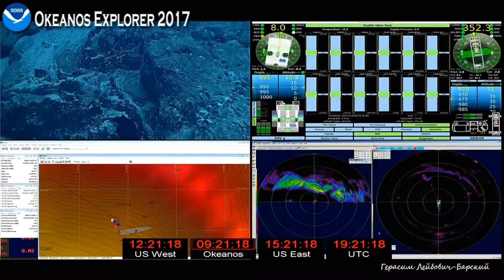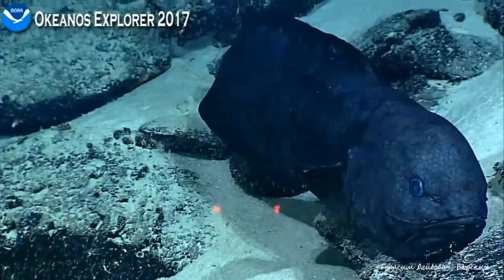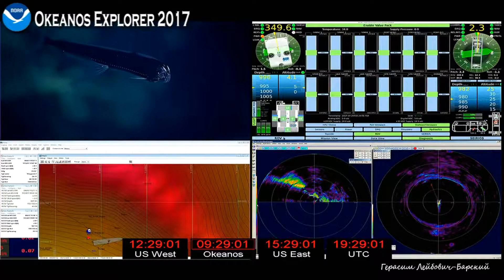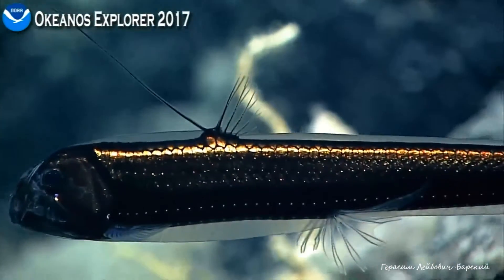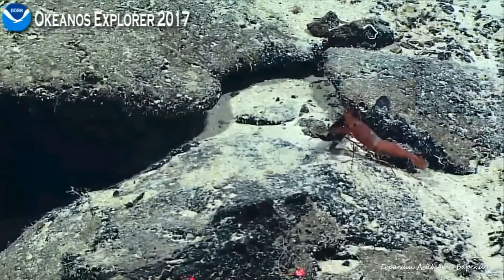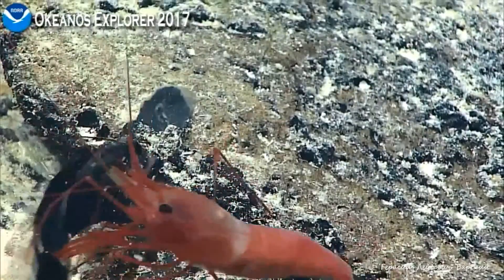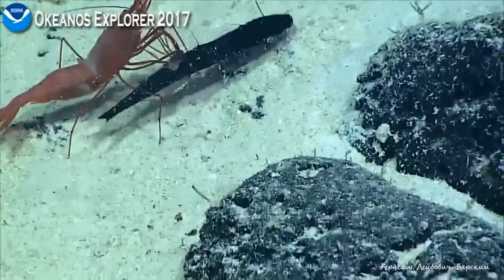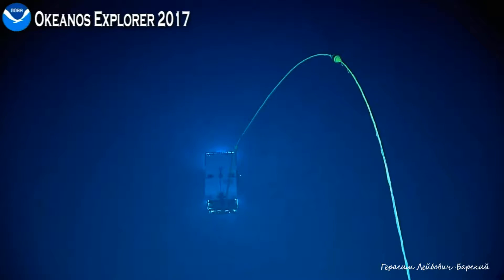Okeanos 2017 10 Креветка пожирает рыбу живьем Shrimp devours a living fish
ОКЕАН и ЖИВОТНЫЙ МИР RECORDED LIVE Из моих собственных видео записей в прямом эфире публичного потокового видео с камер видеонаблюдения (веб-камер IP) мы, возможно, увидим новое в глубинах удивительного поводного мира Тихого Океана через объективы спускаемых глубоководных аппаратов - экипаж и команда учёных научно-исследовательского судна NOAA США Okeanos Explorer вновь отправились исследовать неизвестные и малоизвестные глубоководные зоны вблизи архипелага Самоа. Это знаменитый исследовательский глубоководный аппарат с дистанционным управлением ROV Deep Discoverer, также известный просто как 'D2'. Незнакомые рыбы, кораллы, крабы, актинии ...
NOAA Ocean Explorer - это образовательный сайт для всех, кто хочет узнать, открыть, и практически исследовать пространство Океана. NOAA Ocean Explorer is an educational website for all who wish to learn about, discover, and virtually explore the Ocean realm.

Это образовательное видео. This is an educational video.

В работе использованы фрагменты аудио треков без изменений из музыки композитора Криса Забриски (США) Composer/Performer Chris Zabriskie Album 'The Dark Glow of the Mountains' Track name 'Brethren, Arise' / Album 'Undercover Vampire Policeman' Track name 'Undercover Vampire Policeman' Copyright: Licensed under the Creative Commons Attribution 4.0 International (CC BY 4.0) Аудио треки загружены с cайта
В моих работах использованы мои собственные записи из Интернета публичных трансляций в прямом эфире потокового видео с камер видеонаблюдения (IP веб-камер). In my works, I used my own recordings from public Internet broadcasts of live video from CCTV cameras (IP webcams).

Друзья, если вам понравилось это видео, отметьте его. Спасибо!
Friends, If you like this video, please mark it. Thanks!